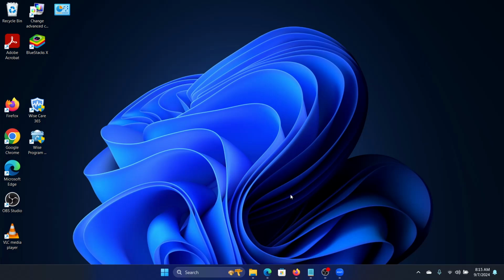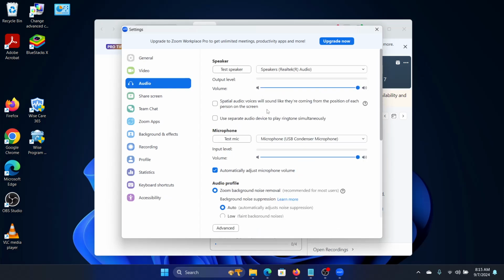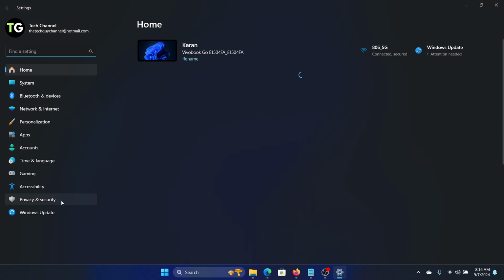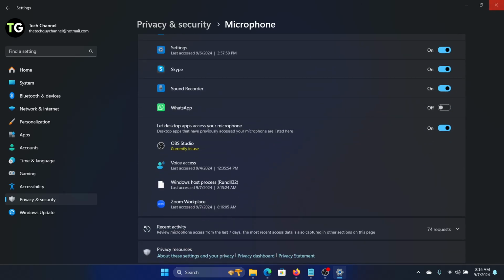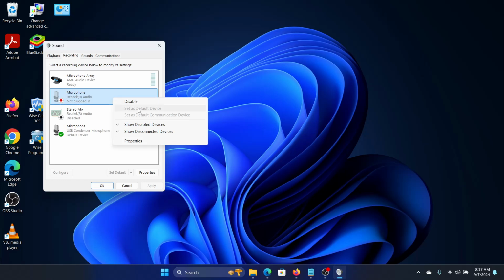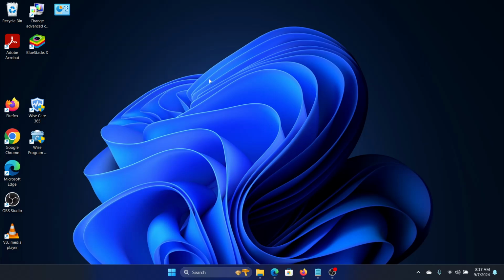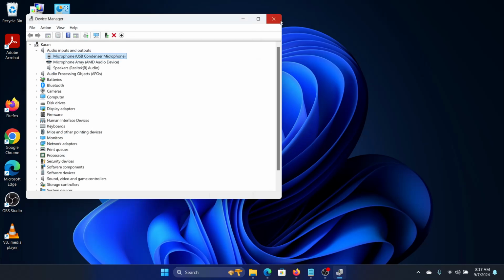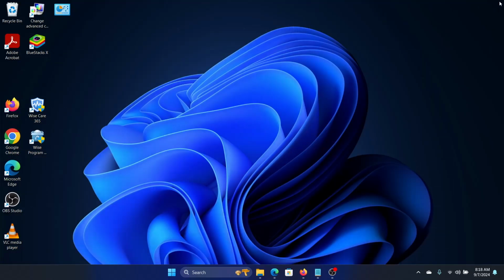Microphone Not Working in Zoom on Windows 11 RESOLVED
Video Title: Microphone Not Working in Zoom on Windows 11 RESOLVED

Is your microphone not working in Zoom on Windows 11? Our video offers a step-by-step guide to troubleshoot and resolve this issue, so you can get back to your meetings with ease.